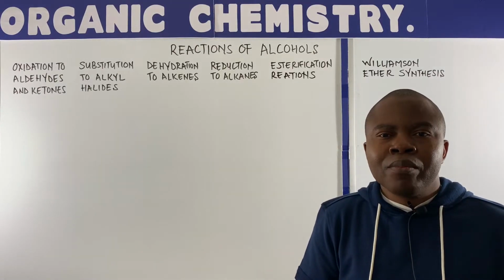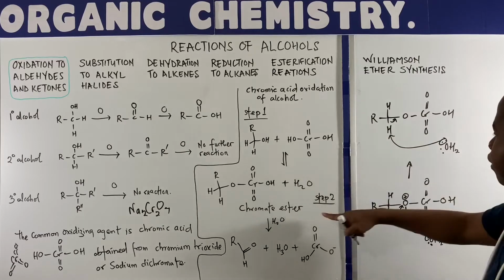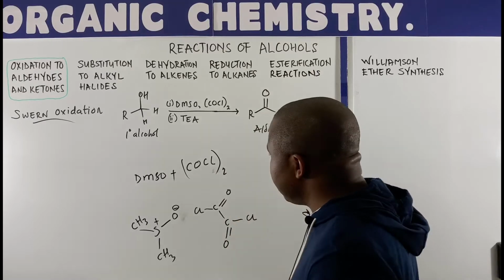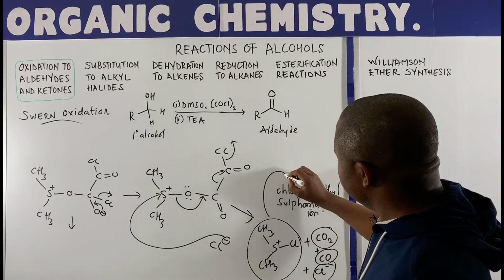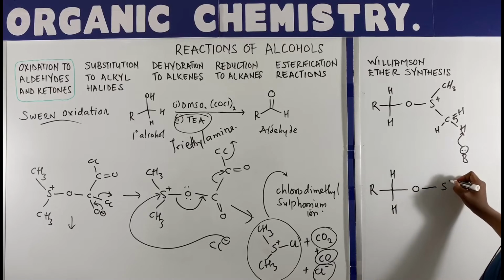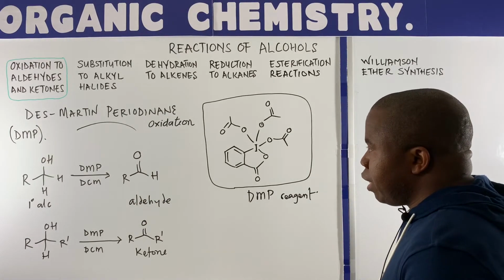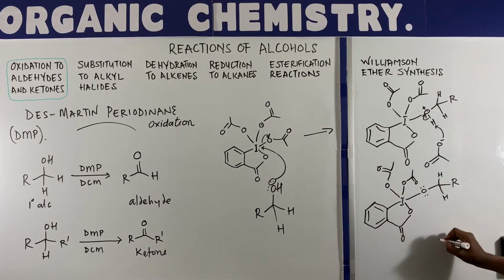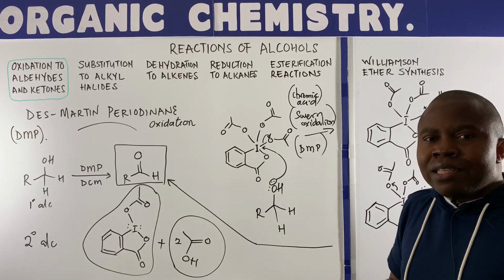Reactions of Alcohols - Oxidation of Alcohols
In this lecture, I discussed the different methods that we can use to oxidize alcohols to aldehydes and ketones. The following methods were discussed: oxidation of Alcohols with chromic acid, Pyridinium Chloroxhromate (PCC), the Swern Oxidation and the Des-Martin Periodinane Oxidation. The other reactions of alcohols like substitution to alkyl halide, dehydration to Alkenes and reduction to Alkanes are going to be discussed in the next lecture.